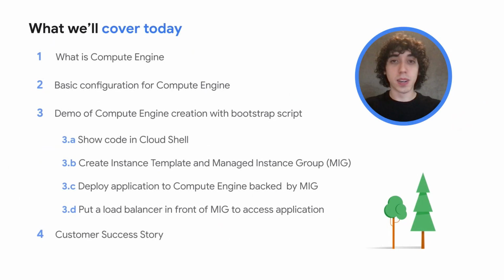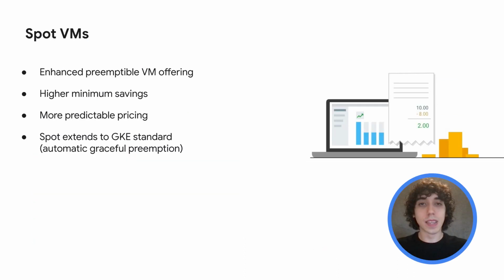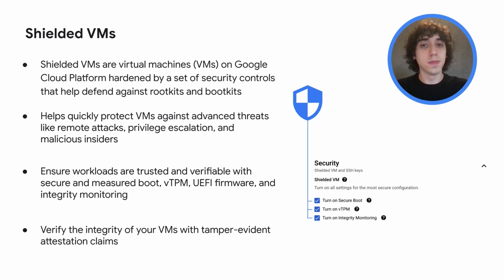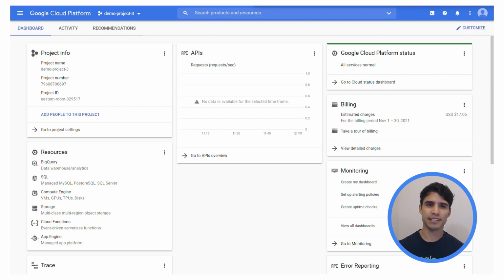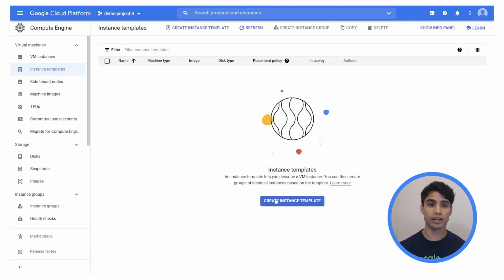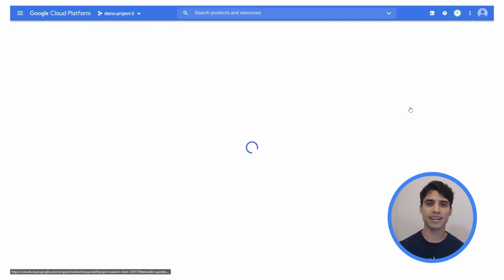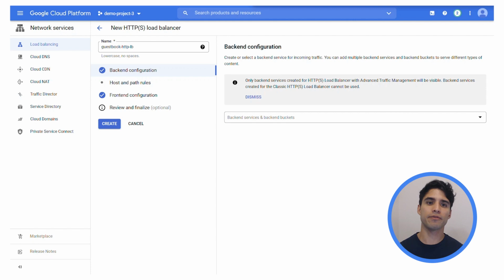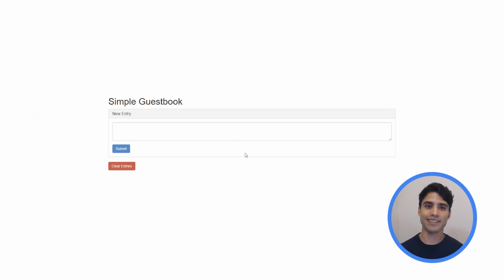Compute with Google Compute Engine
Welcome to the Google Cloud Technical Guide for Startups, a series of videos for technical enablement to help startups to launch, build and grow their businesses successfully and sustainably on Google Cloud.

Episode 5: Compute with Google Compute Engine

Chapters:
0:00 - Introduction
0:10 - What is Compute Engine
4:30 - Demo
10:30 - Google Cloud Technical Guides for startups!
12:00 - Conclusion

Setting up an external HTTP(S) load balancer with a Compute Engine backend